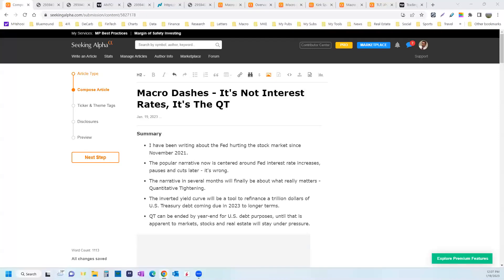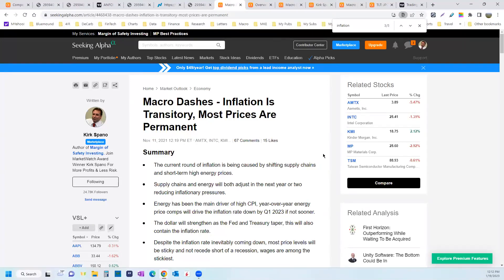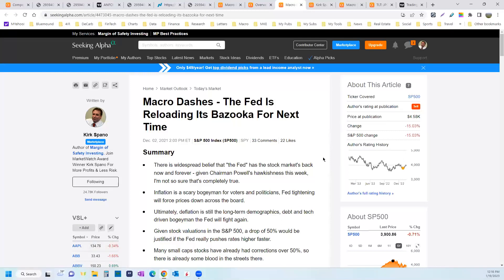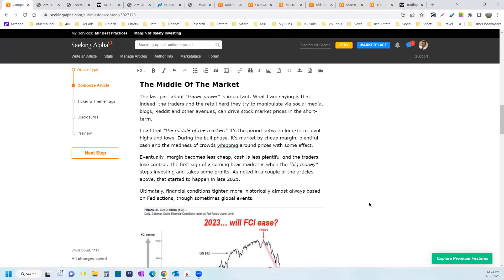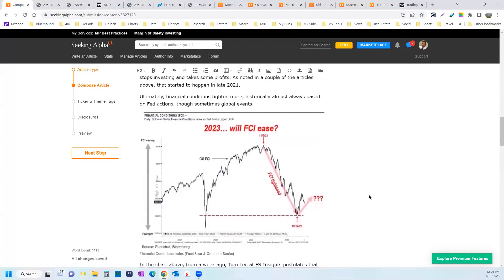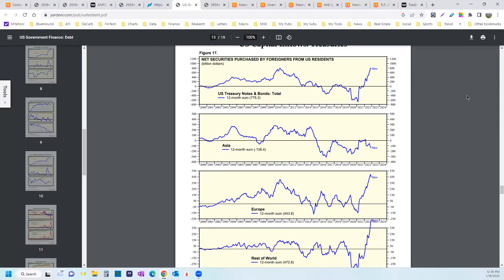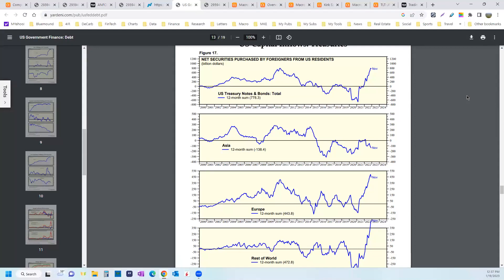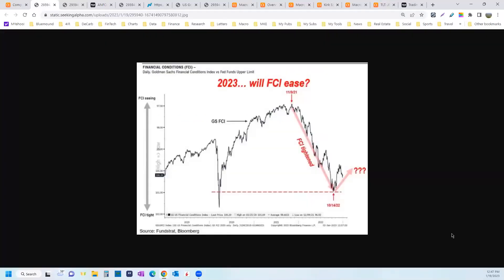Financial Conditions To Remain Tight & Pressure Stocks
Today we talk about Fed monetary policy and why they will keep monetary conditions tight into summer or fall. Tight financial conditions will continue to pressure stocks which could face a volatile round trip this year. We pay particular attention to QT, interest rates, UST market, Repo market, energy prices, international risks, real estate, emerging markets and tech.

*Sign up for free to get my Special Reports & Quarterly Outlook.

Ask any questions or offer any comments below. Love to hear your thoughts. I check in frequently to answer and reply.

Hello, my name is Kirk Spano. I have been managing money for over 25 years and was named the "World's Next Great Investing Columnist" by MarketWatch. I offer experience, resources, connections and the 4-step process that has gotten me over two dozen 10 baggers. I've helped thousands of readers invest into some of the best stocks and ETFs.

While most of what I do is longer-term, if you want a small taste of how our shorter-term trading works, try our members only swing trading and crypto channel with Scott "Shooter" Henderson, one of the best technical analysts I've ever seen. *Our swing trading and crypto YouTube channel is only $1.99 just so you can get some of the trades to try.* If you love it, then add an annual membership to our full investment letter at *

Here's the most important thing I've learned about investing: *Less risk is what makes more money. Not the other way around.*

Simple truths for the 2020s:
*The 4th Industrial Revolution is here, which means technology is still king.
*Sustainability is at the center of development, invest in decarbonization.
*Demographics and robots are destiny.
*There's more to crypto than buying pizza.
*The big money is in investing not trading.
*Most politicians are jerks, but most people aren't.
*America is still beautiful and home of the brave, it's up to us to keep it free.
*Everyone just wants to be happy and feel unthreatened.

Things I've heard:
*From grandpa - "...if you want to know how something works, follow the money."
*From my first landlord - "...if you want to know how to do something, talk to someone who's already done it, not your bartender or neighbor or friend, go find the person who is already there."
*From my parents - "...clean up your room, it'll help you learn good habits."
*From my friends - "...drink your beer and shut up."
*From my poker crew - "... we don't care how much you win, you still suck."

These 2 tools can make you a lot of money, sign up free: